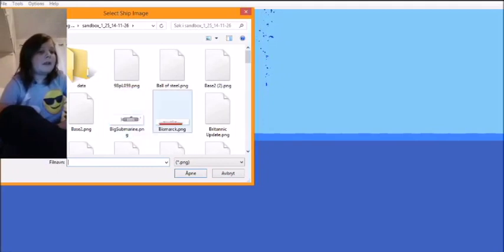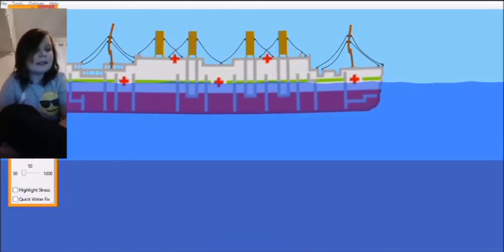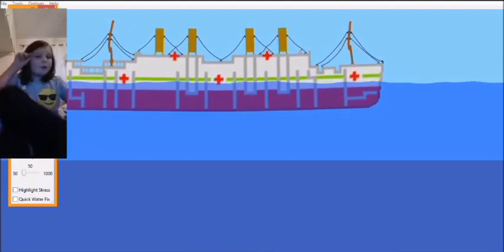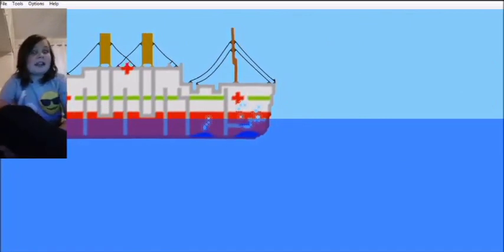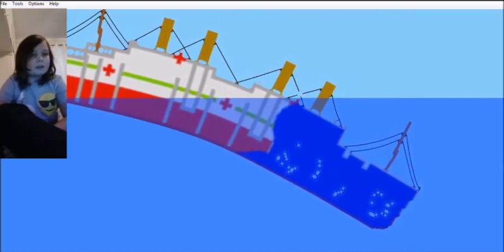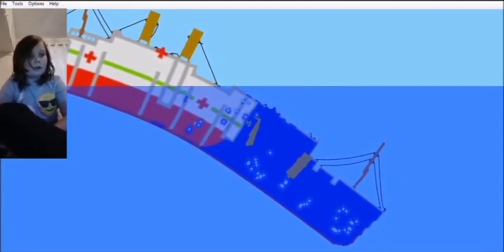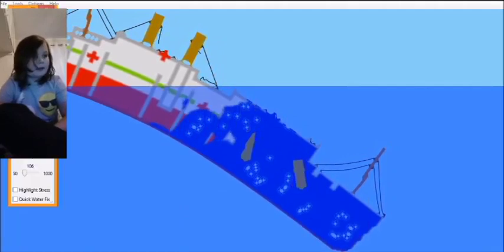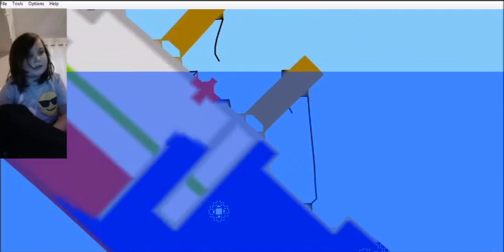Sinking Ship Simulator